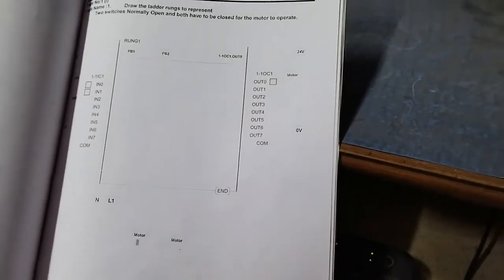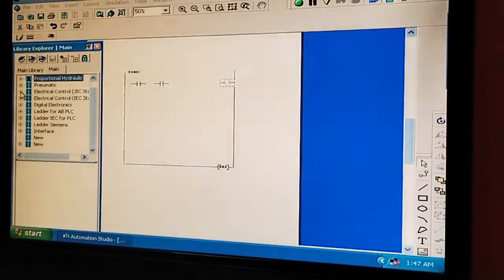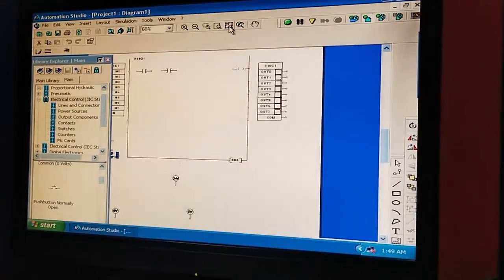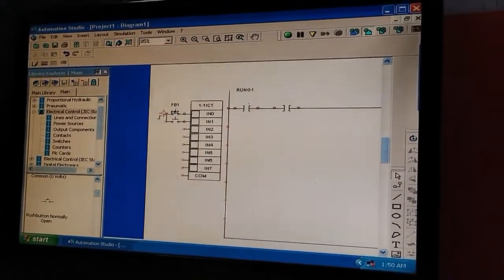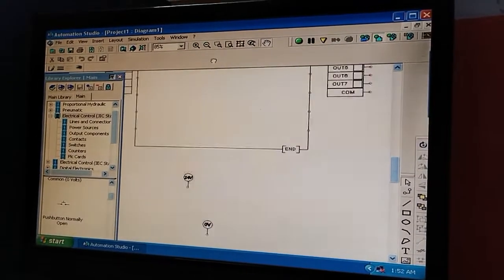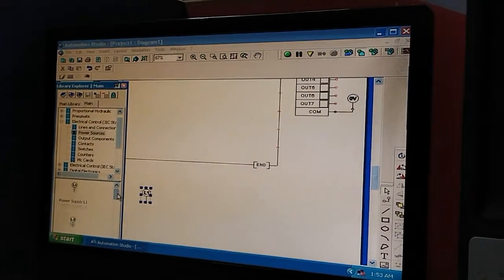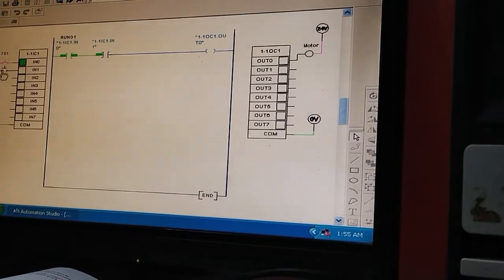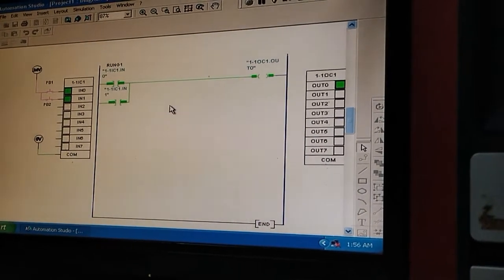Automation Studio And OR operation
Draw the Ladder Rung to represent 1 both of the two Normally open switch to be. closed for the coil to be energized
2  either of the two Normally open switch to be. closed for the coil to be energized